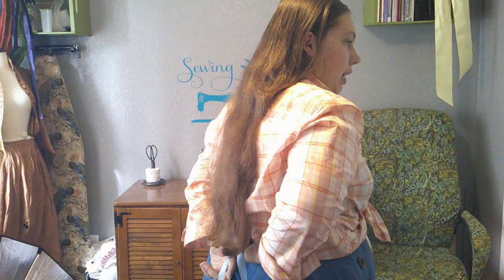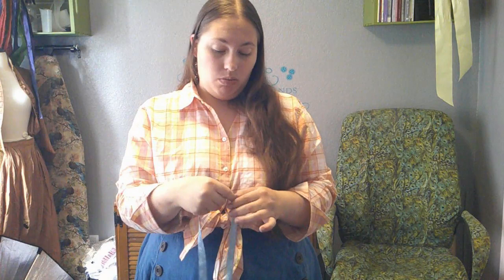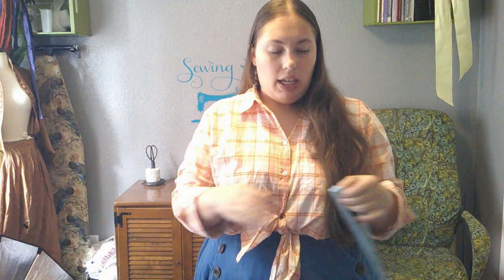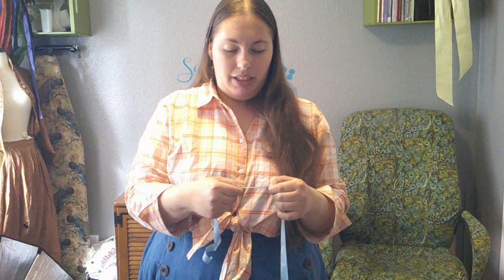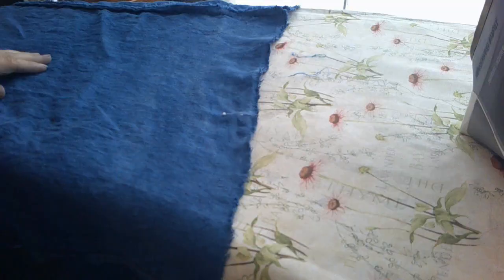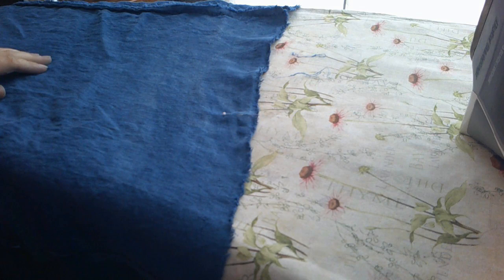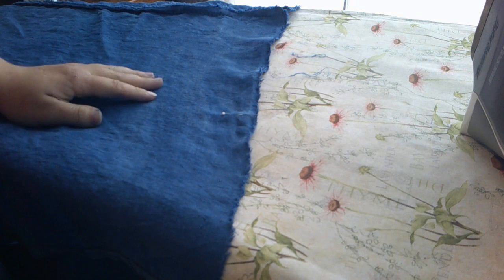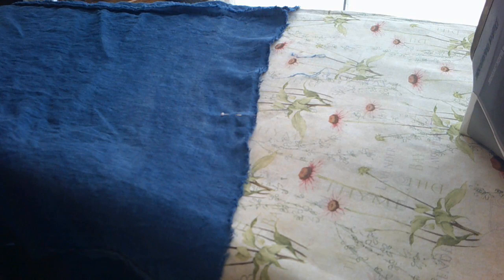How to Balance a Skirt || A Historical Sewing How To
When making a mid 19th century skirt, balancing a skirt is an important step.  Bodies are weird, and although you want an even hem all the way around the circumference of your skirt, you will probably find that your skirts end up being shorter in the back and look uneven.  What is a seamstress to do to avoid this?  Fortunately, there is a historic method to easily and effectively eliminate wonky skirt hems without cutting the hem or waistline.  Balancing the skirt by folding over excess fabric at the waist and then graduating the fold to accommodate the difference in the front to back measurements.